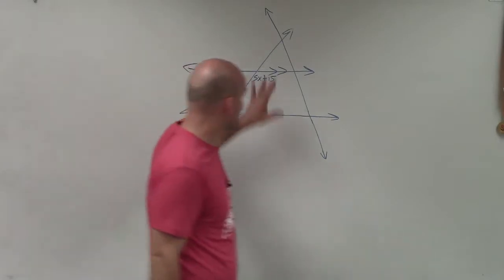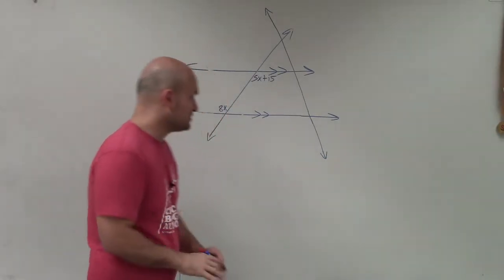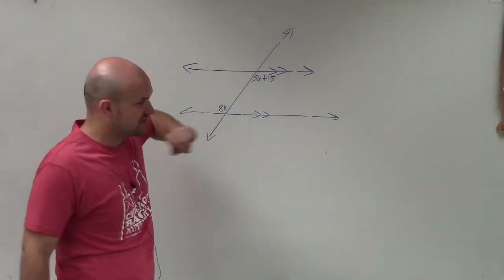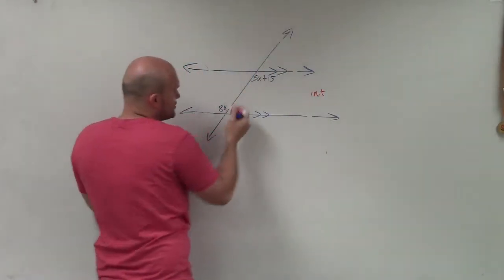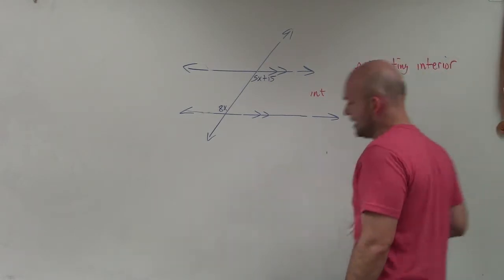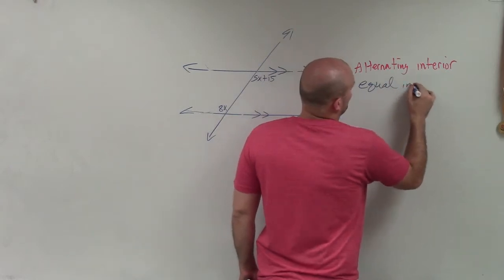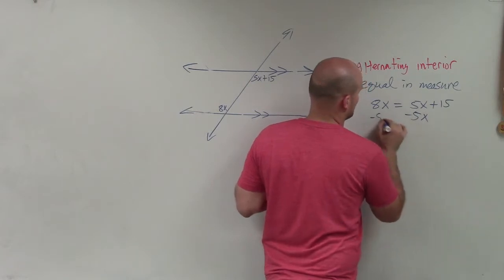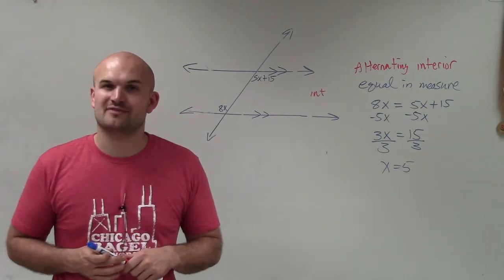Angle relationships solve for the missing variable using alternate interior angles ex 2